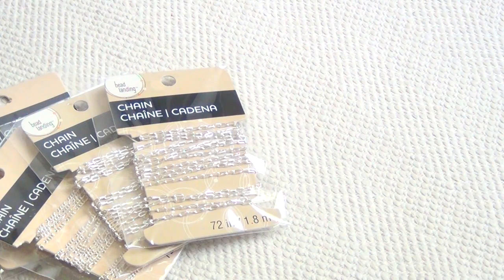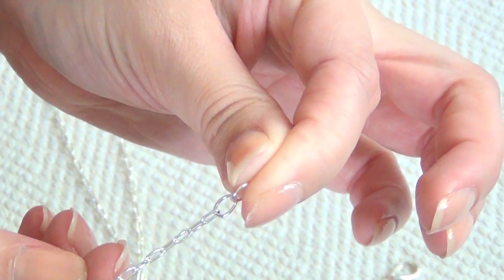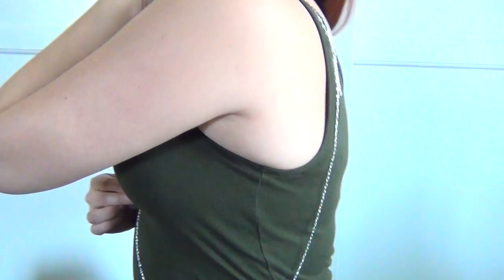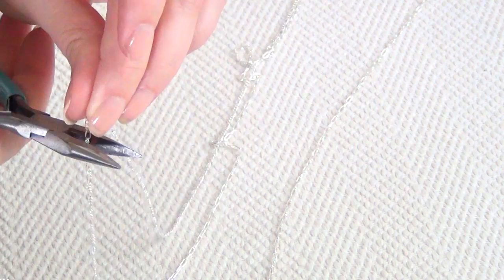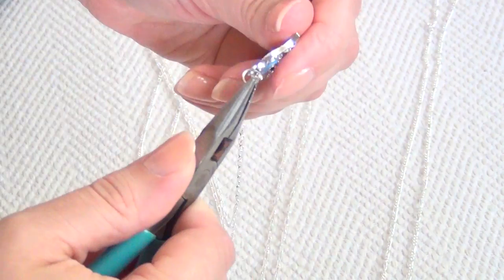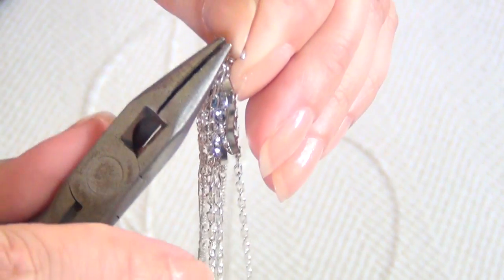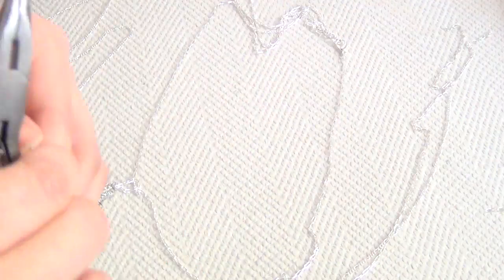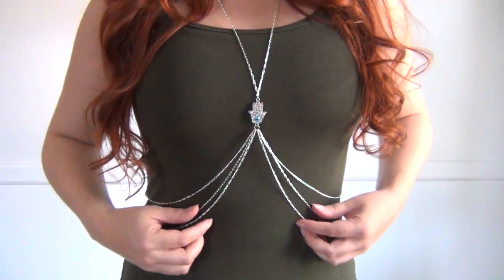Body Necklace ♥ Festival Wear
I hope you enjoy this quick video tutorial on how to make this adorable body necklace, using an infinity charm, chain, a clasp, and some jump rings. It goes perfectly with all your fun summer festival wear, and I love the extra bit of glitter it adds to an outfit.

Follow Katrinaosity...

Katrina Sherwood
90232